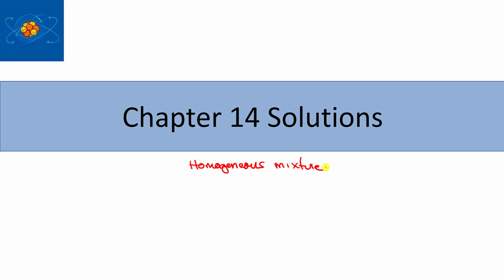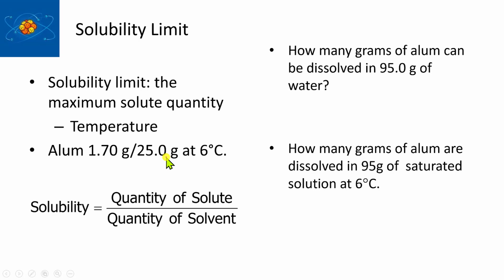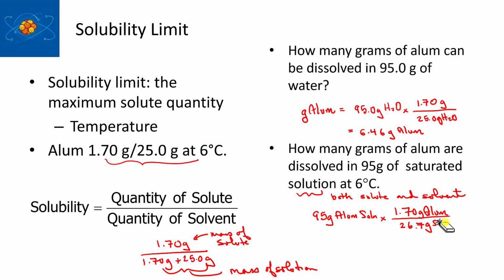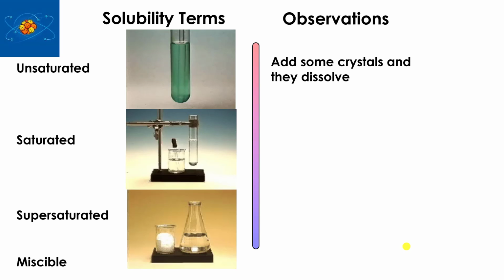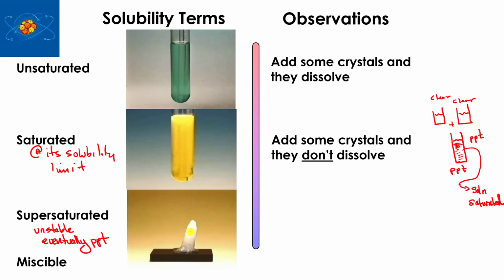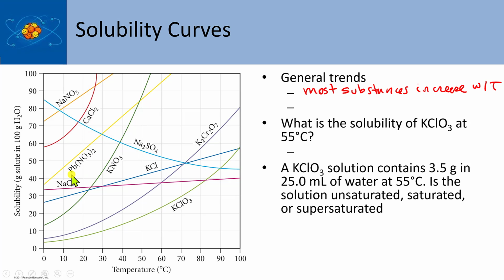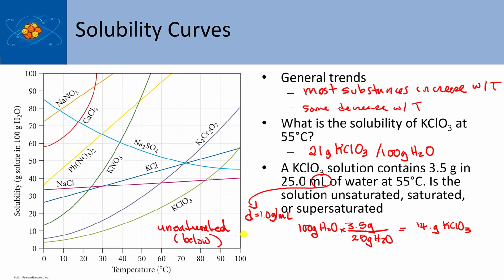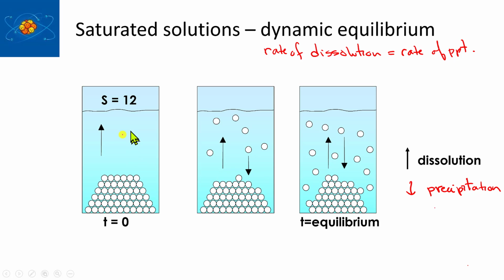01 Ch 14 Introduction and Solubility Terms